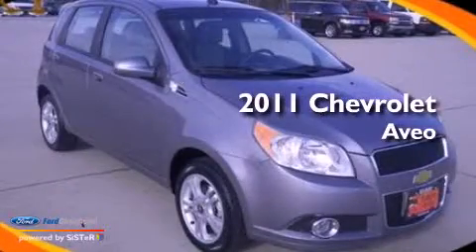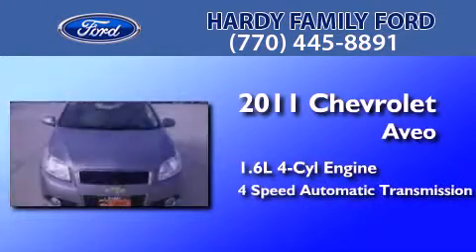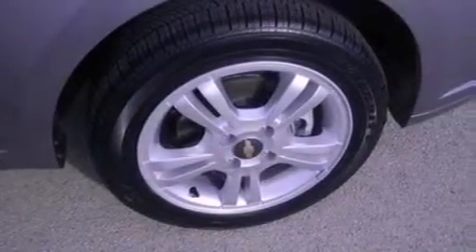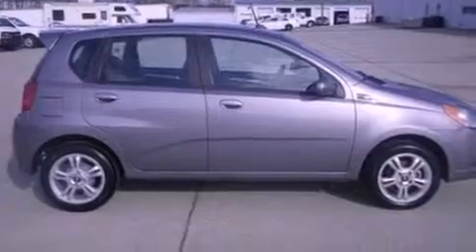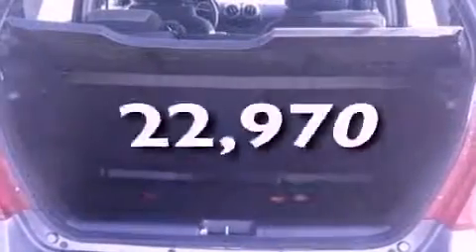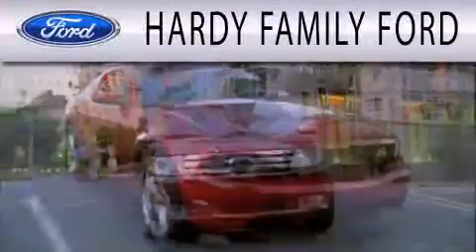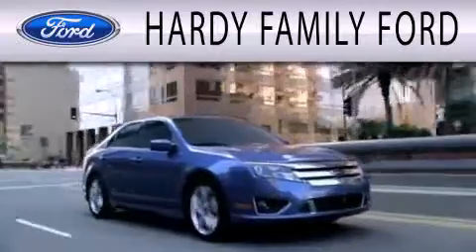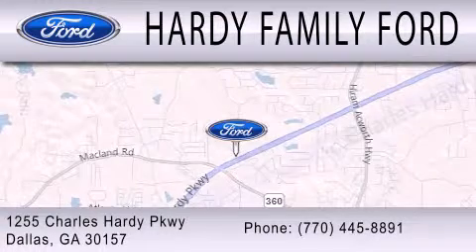2011 CHEVROLET AVEO Dallas GA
Year : 2011
 Make : CHEVROLET
 Model : AVEO
 Engine : 1.6L I4 16V MPFI DOHC
 Trans . : 4-SPEED AUTOMATIC
 Exterior : MEDIUM GRAY
 Miles : 22,970
 Interior : LIGHT GRAY / CHARCOAL
 Stock : 83385A